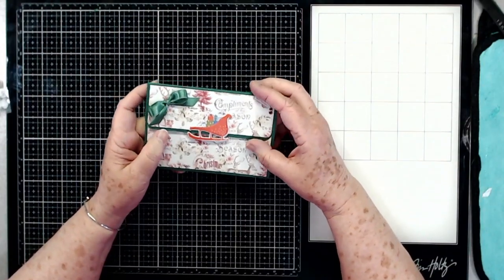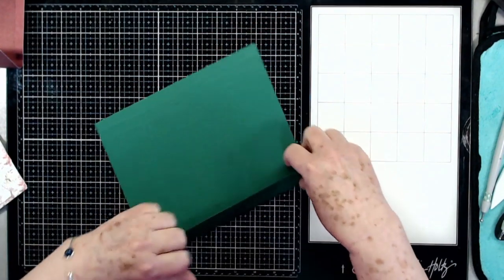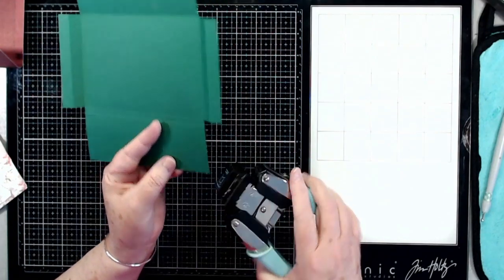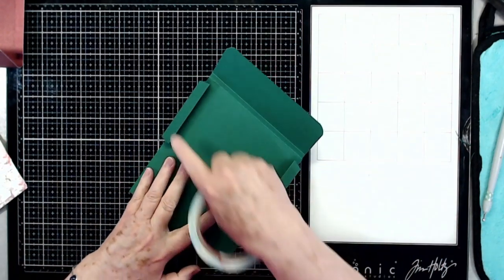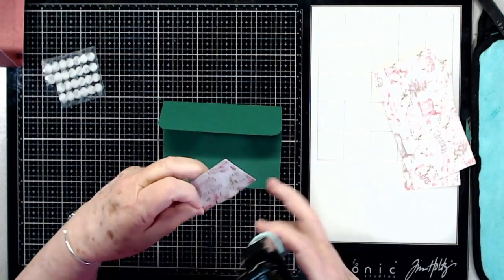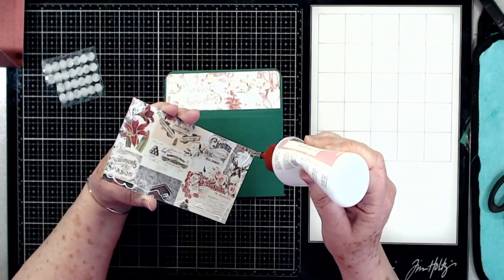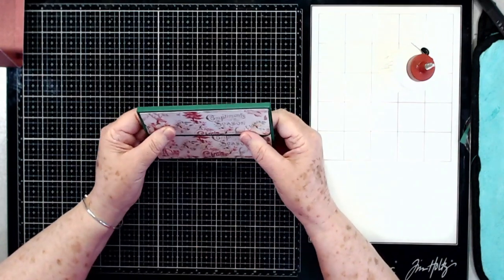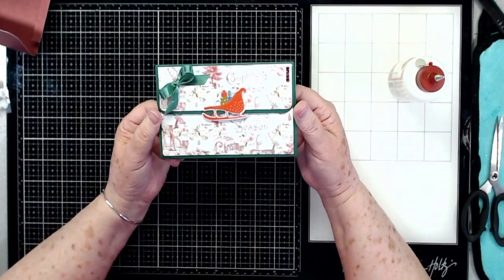MONEY WALLET OR GIFT CARD HOLDER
Last minute money  wallet and gift card holders.

Products I use:

Paper Pad Prima Christmas In the Country